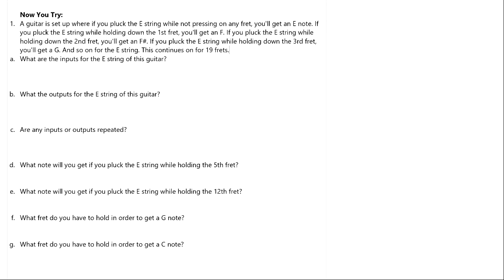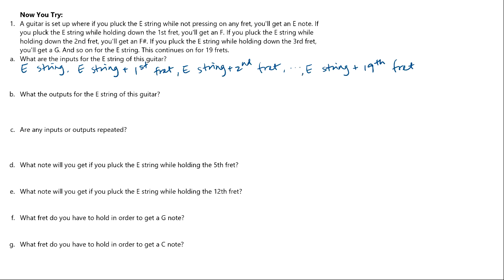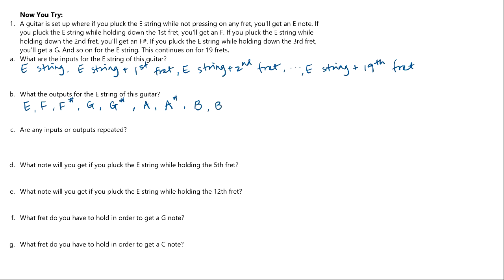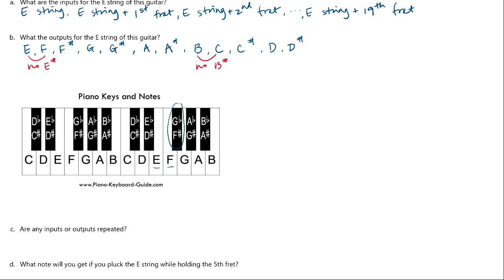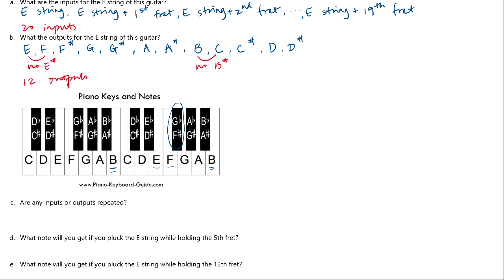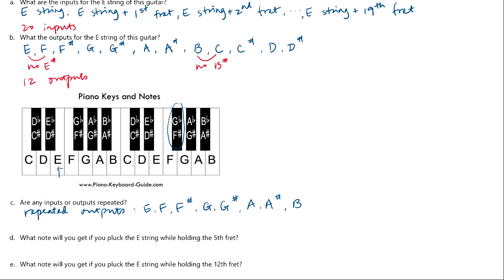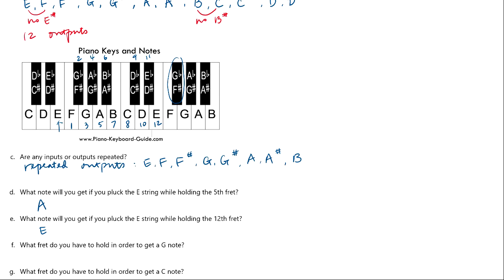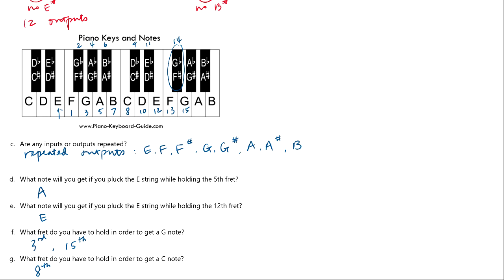2a.1: Functions with Verbal Representation Abstract/Non-Math Now You Try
This video covers a practice problem for functions with verbal representations. Meanings and process to find inputs and outputs are demonstrated through the application.